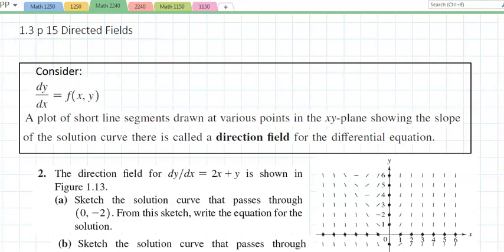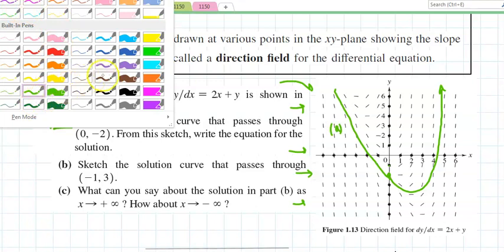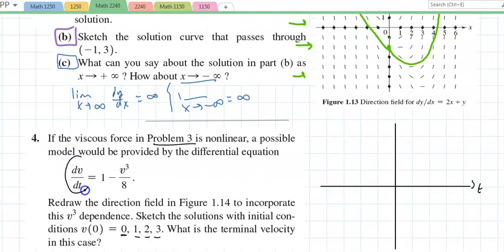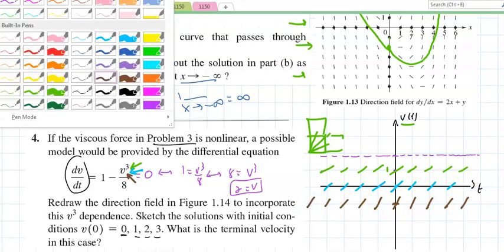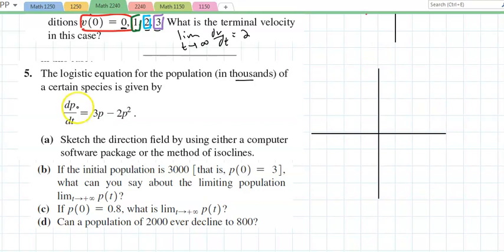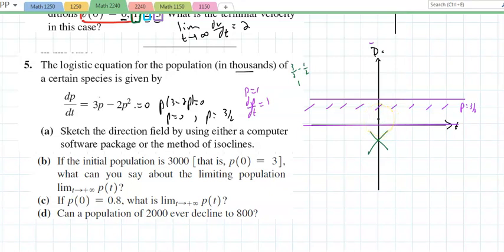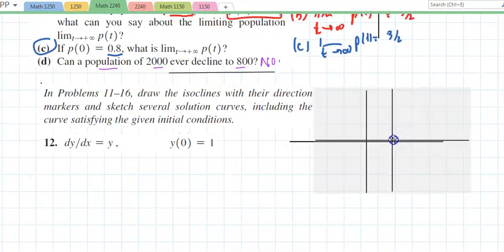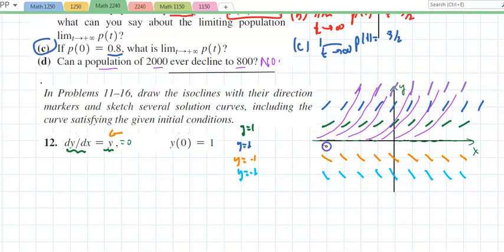Math 2240 Section 1.3 Directed Fields